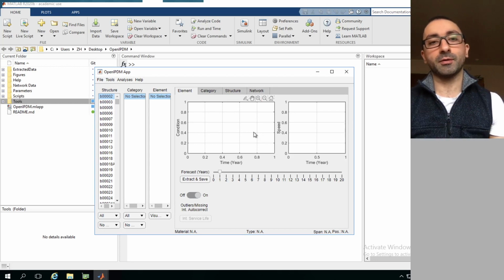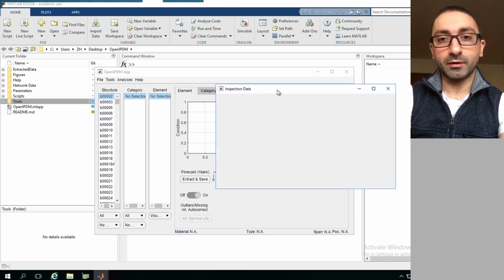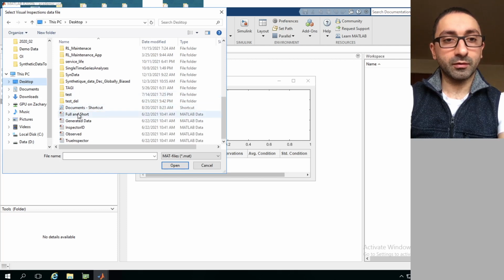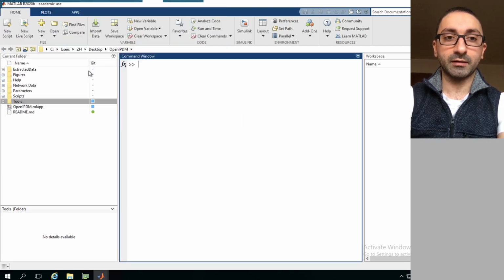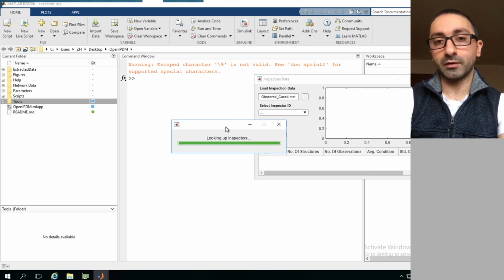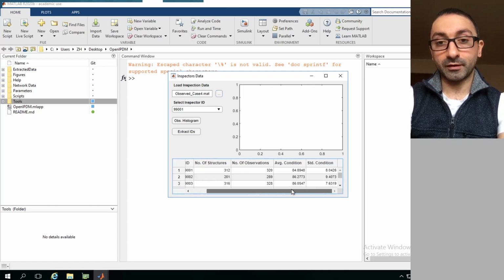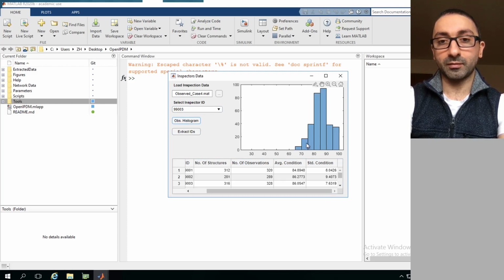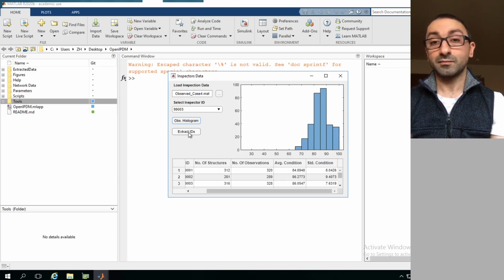10 | OpenIPDM Inspectors toolbox